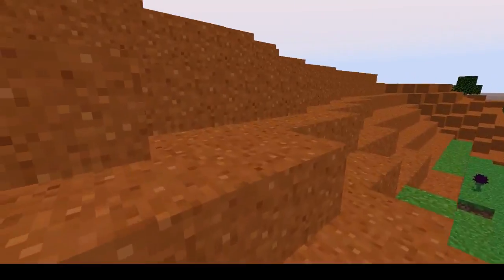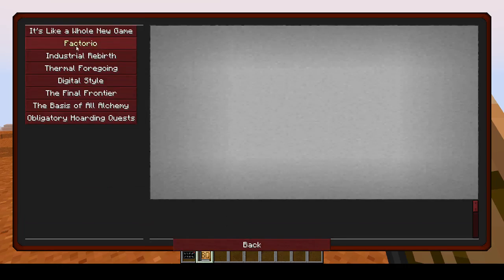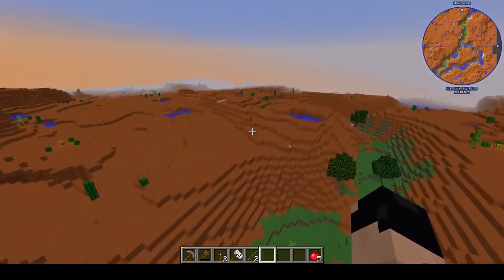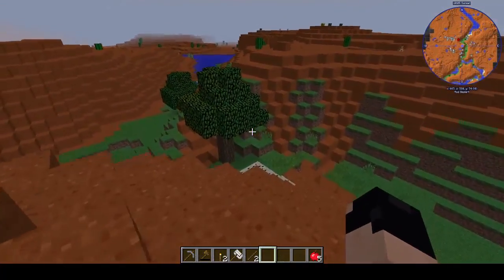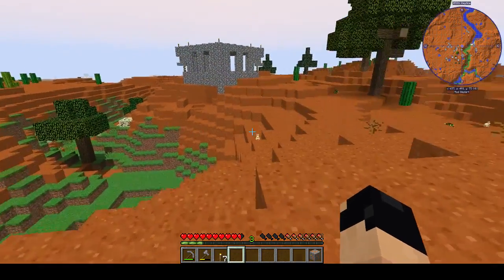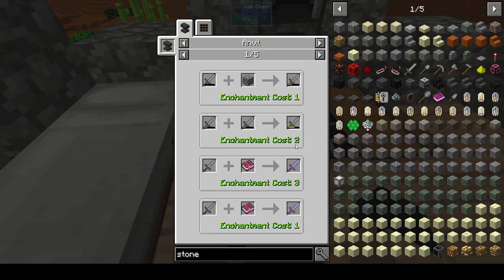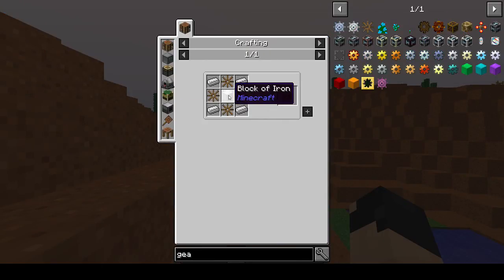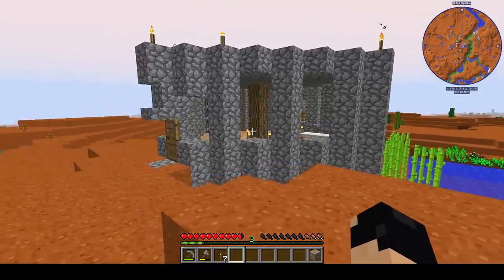FTB Continuum (M.M) [1] - A new start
A brand new start in Modded Minecraft. Hope to see you there.